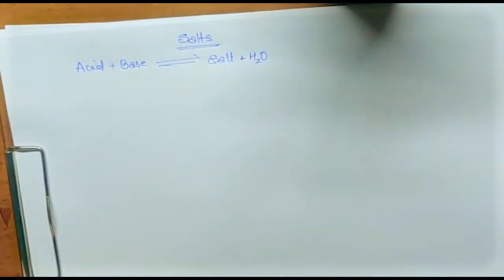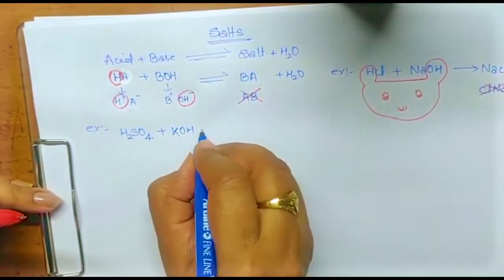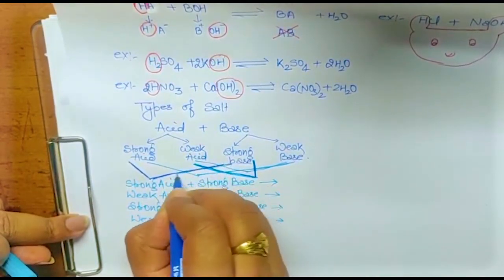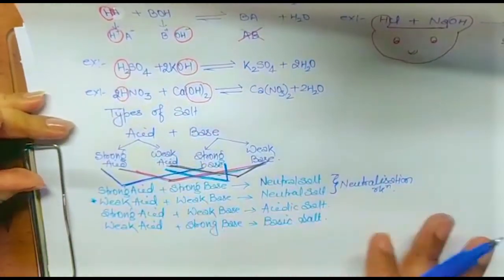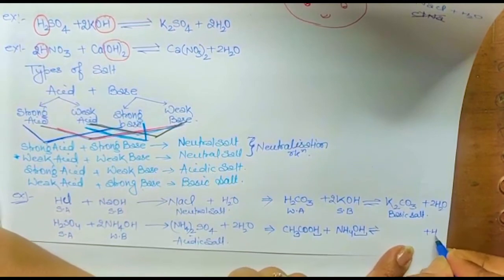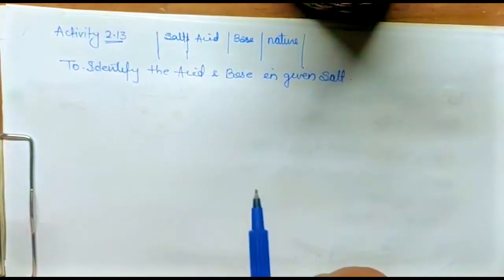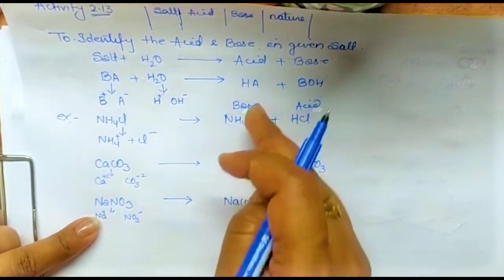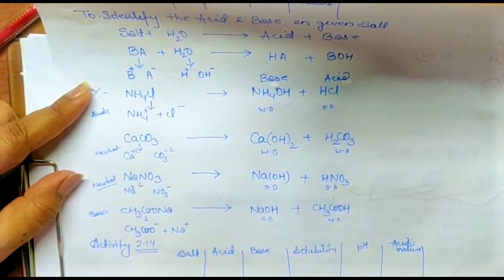[Acids, Bases & Salts #6] Introduction to Salts & Its types